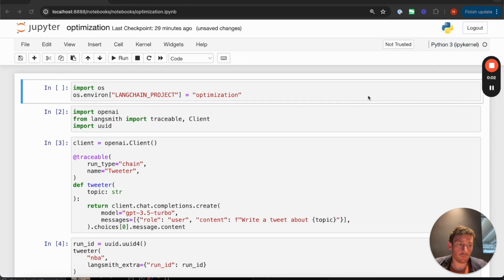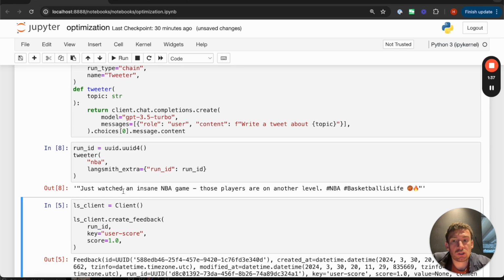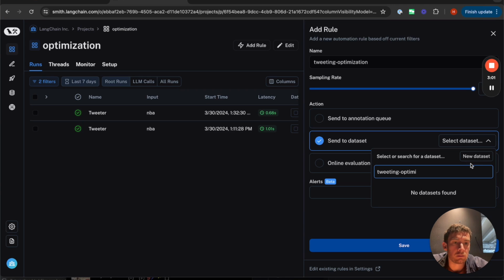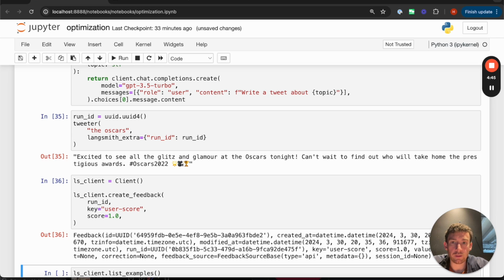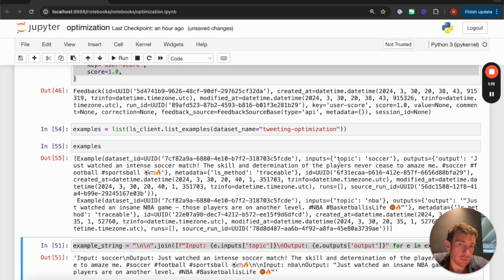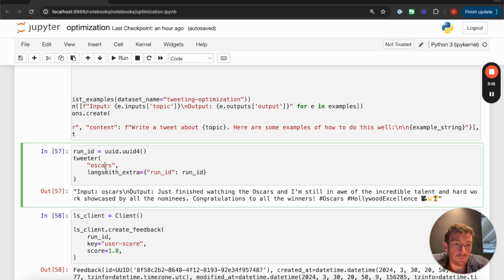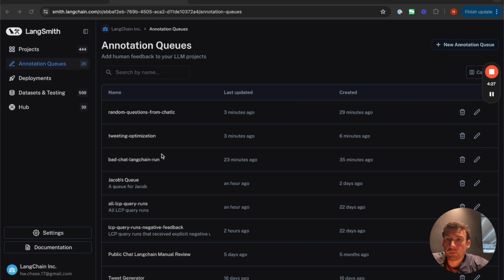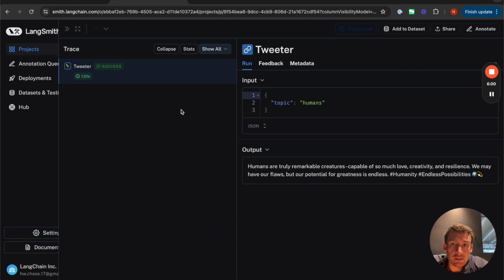Optimization Use Case: Build a style-adaptive app with LangSmith automations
All feedback is helpful, and when your users provide positive or negative feedback, you should leverage that information to improve future app interactions. Now with LangSmith, you can use automations to create valuable datasets from user feedback and integrate those data points as few-shot examples to improve your prompting strategy in your application. This use case walkthrough illustrates developing an application that learns to tweet in a style aligned with user preferences.